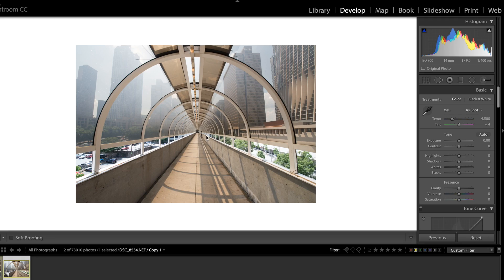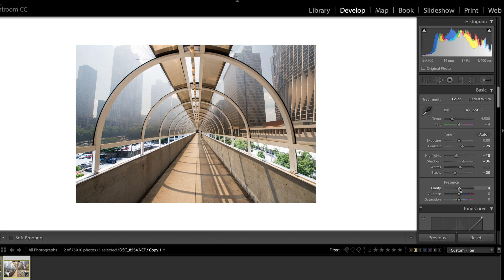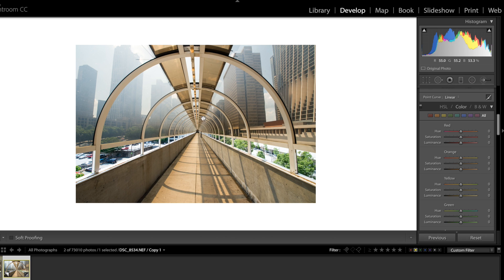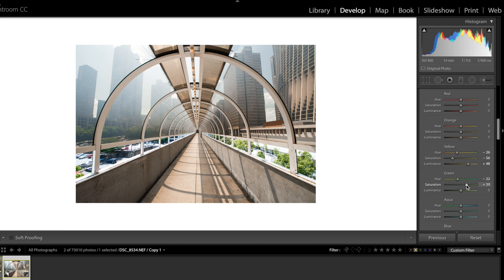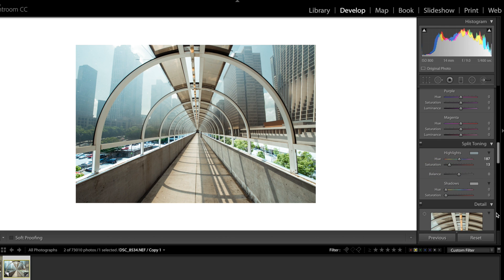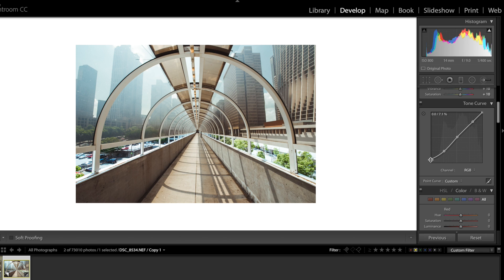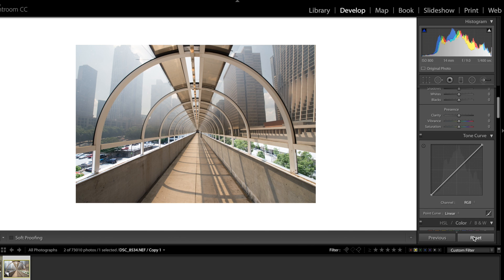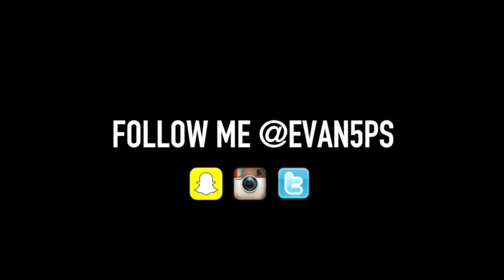Lightroom Editing- Getting Better Colors in Your Photos!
Today we are editing a city photo in adobe Lightroom to take a poorly colored photography and make it into something great.